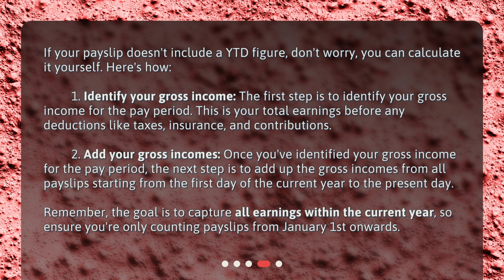Can you explain how to calculate YTD salary on a payslip?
Understanding Your YTD Salary: A Comprehensive Guide • Discover how to calculate your Year-To-Date (YTD) salary using a payslip in this comprehensive and engaging video. Whether you're an employee tracking your earnings or a business owner managing payroll, understanding your YTD salary is essential. Join us as we break down the concept of YTD salary, explain how to find it on a payslip, and even provide step-by-step instructions on calculating it yourself. Don't miss out on this valuable knowledge!

00:00 • Can you explain how to calculate YTD salary on a payslip?
00:25 • What is YTD Salary?
00:53 • How Can You Find Your YTD Salary on a Payslip?
01:27 • How to Calculate Your YTD Salary If It's Not Provided?